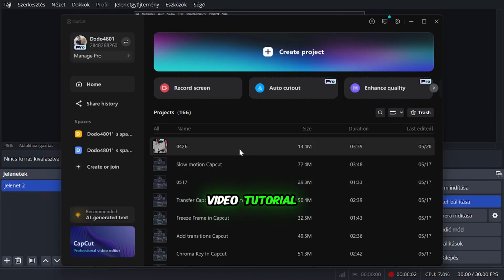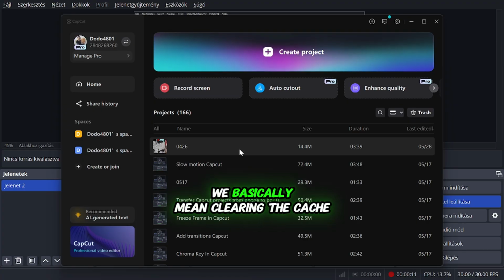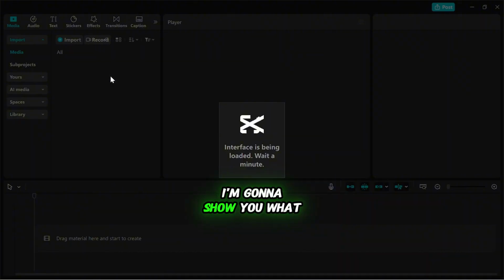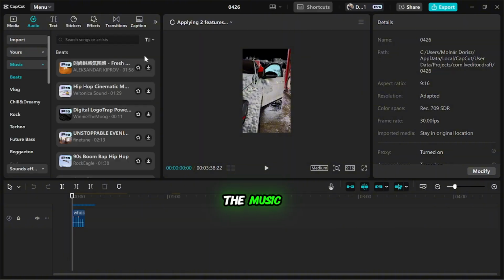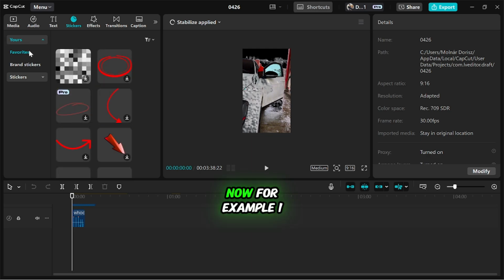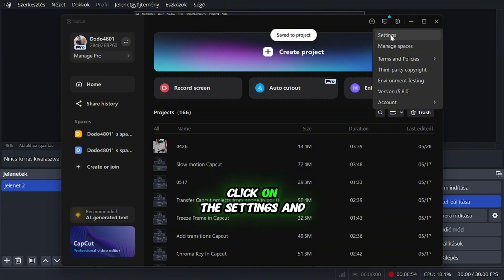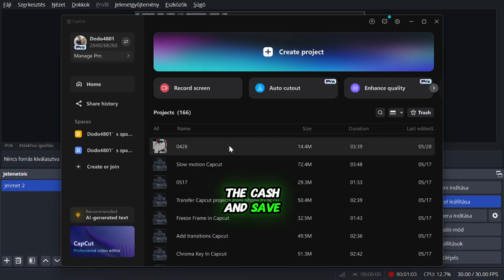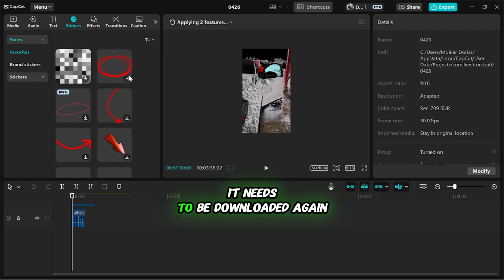How to Free Up Space In Capcut In 2025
In this video tutorial, I'm going to show you how you can free up space in Capcut in 2025.